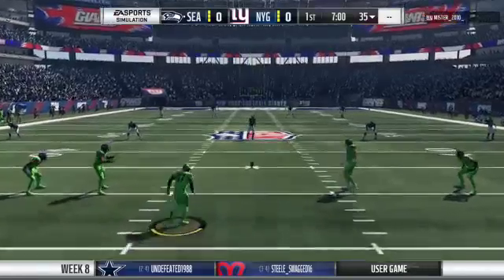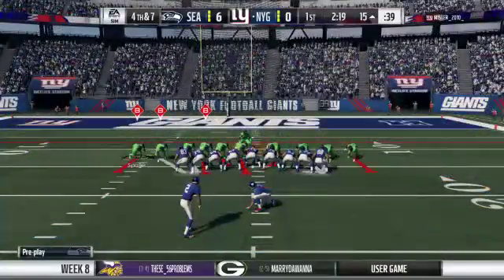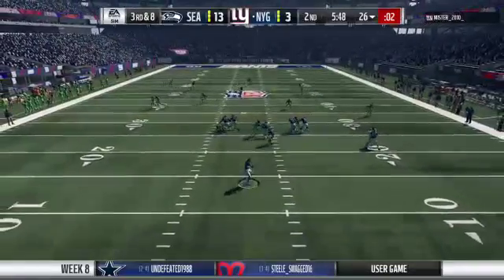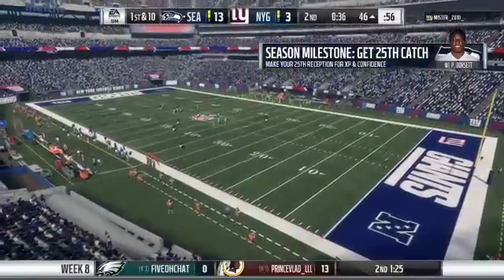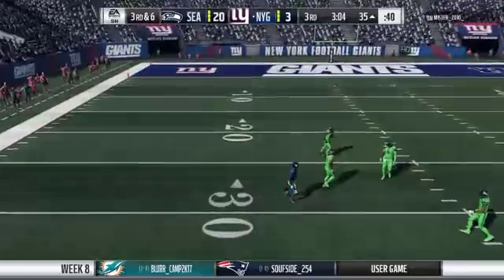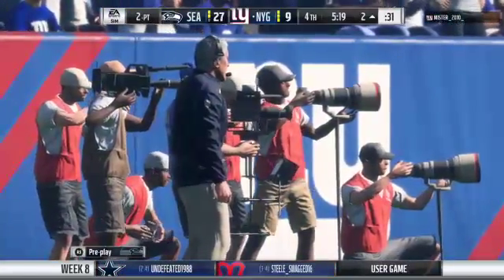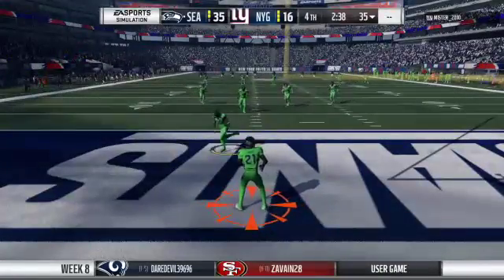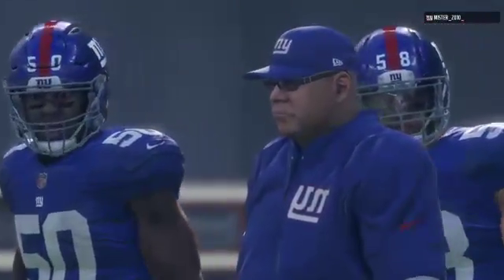Owtlaw05's Live PS4 Broadcast